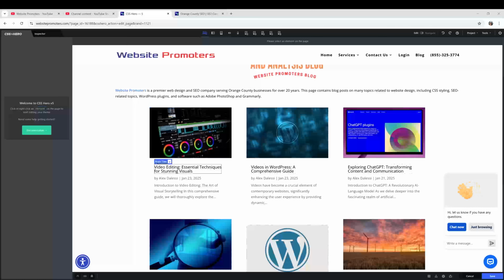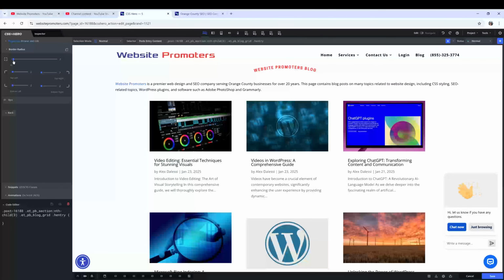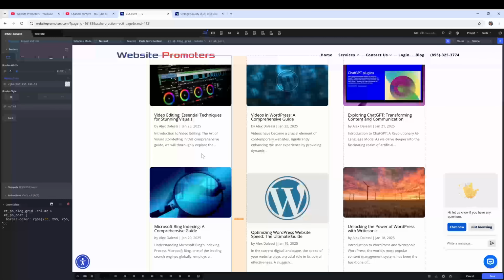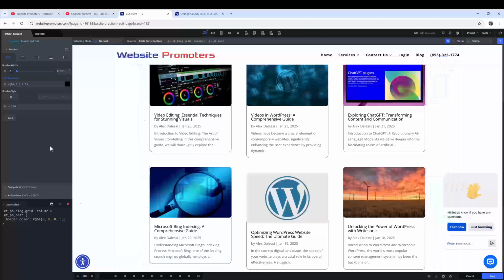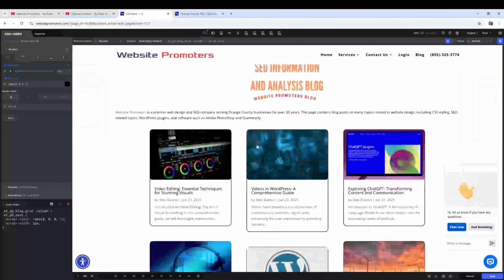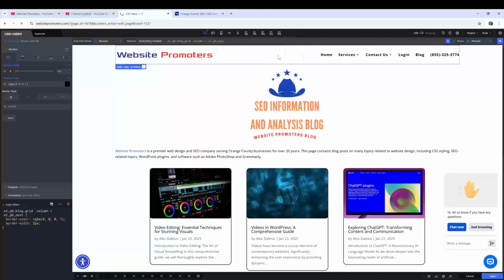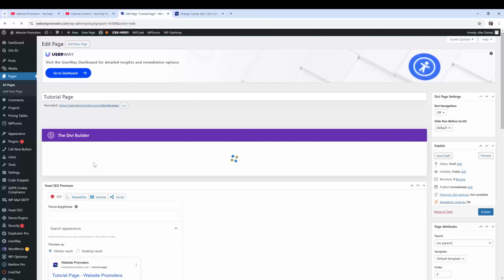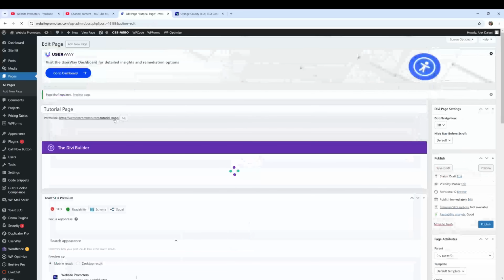CSS Hero Tutorial: Custom CSS in WordPress - Divi Theme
In this video we show how to customize a blog page using CSS Hero. CSS Hero is one of the most interesting and useful WordPress plugins we've used.

CSS Hero allows any WordPress developer to apply custom CSS to any website. CSS Hero will work with any WordPress theme.  Our website uses the Divi theme builder in WordPress.

Website Promoters is interested in helping people with SEO, WordPress and Internet marketing. We hope you will enjoy our videos.